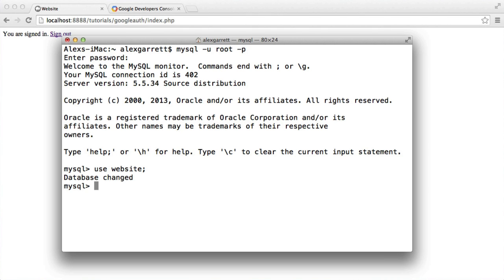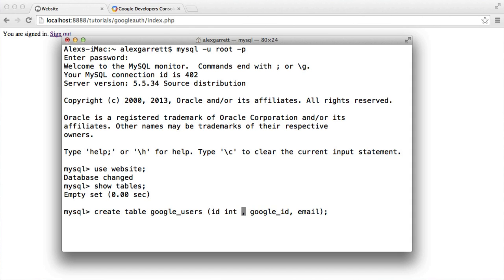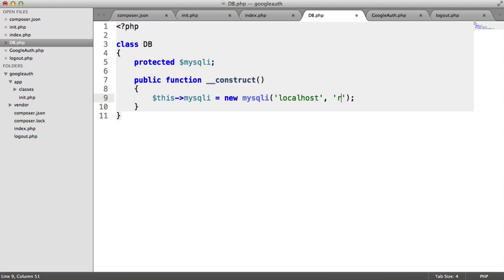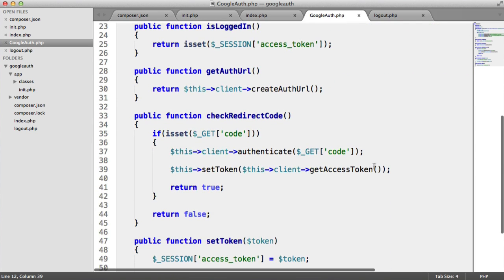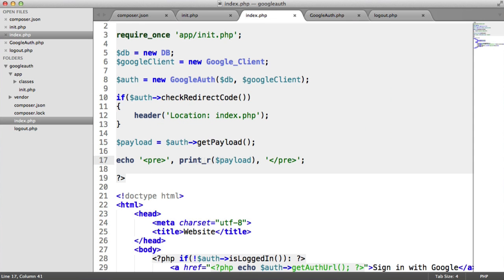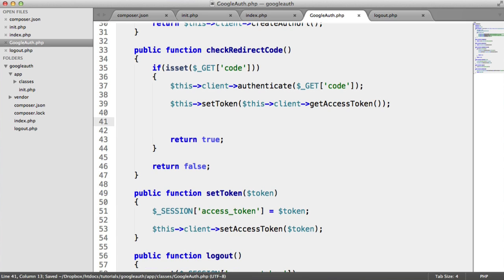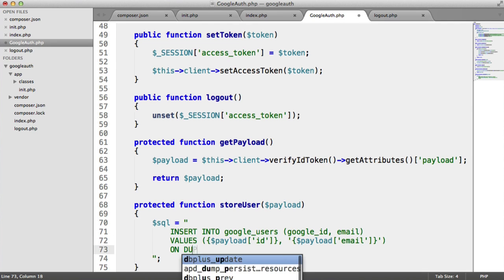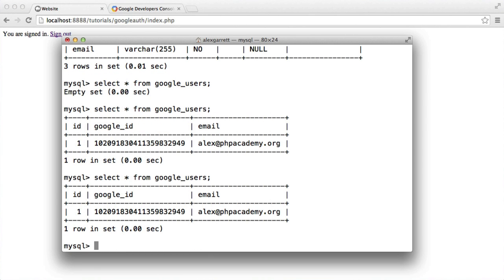Sign In With Google: Storing The User (5/5)